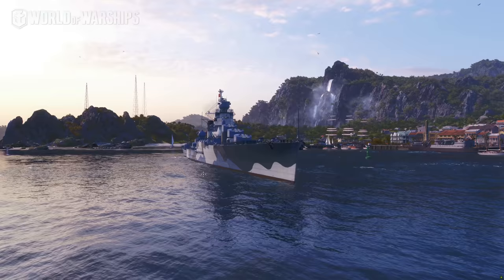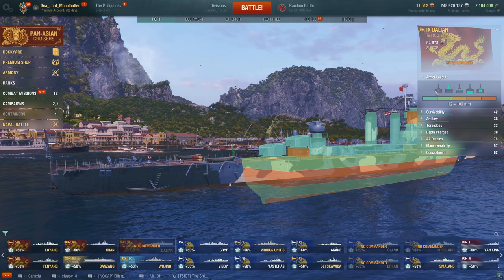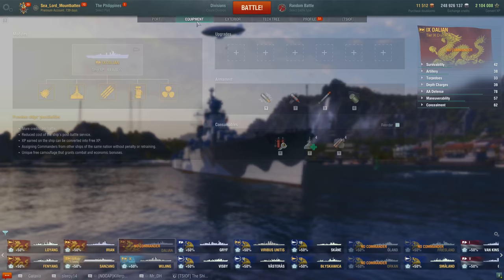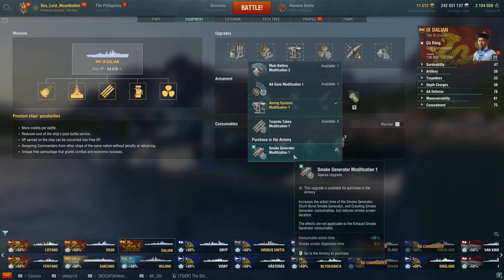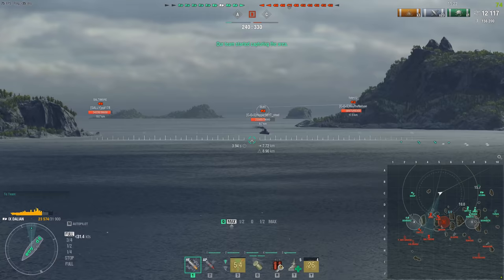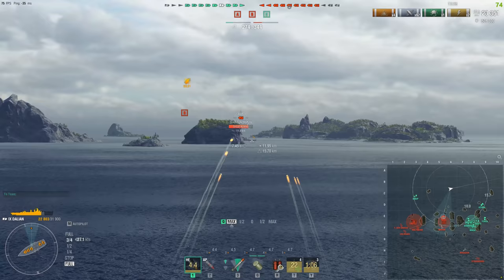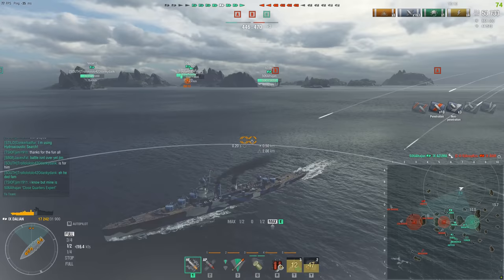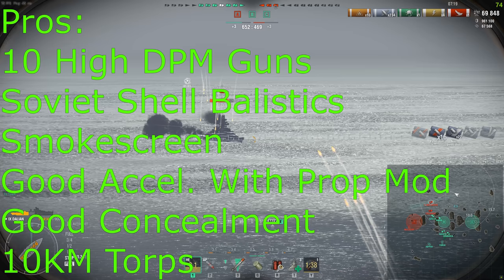World of Warships- Dalian First Impressions: Smolensk Junior?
Hey guys! Today we have the new Tier IX Premium Pan-Asian Cruiser Dalian to review, enjoy!